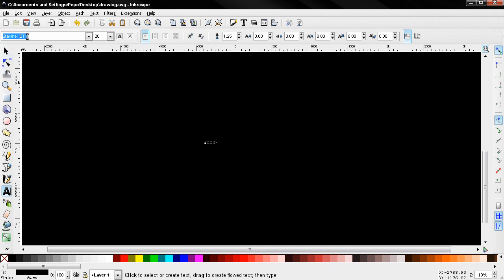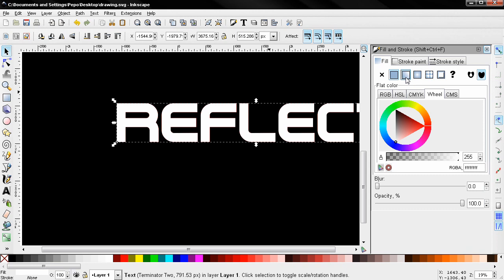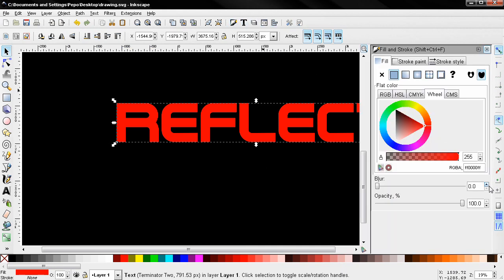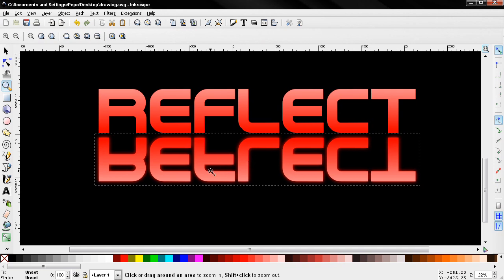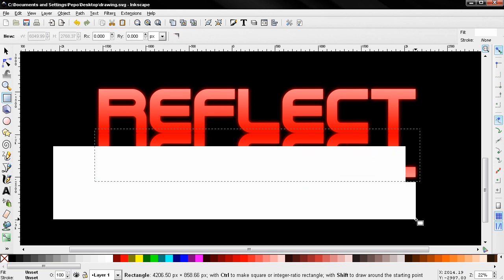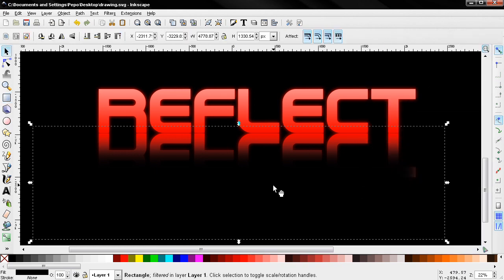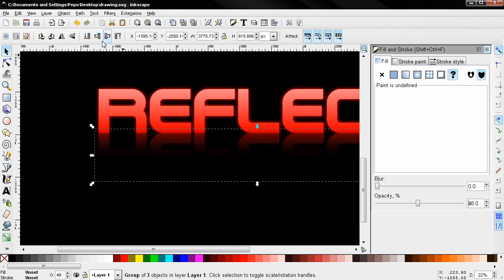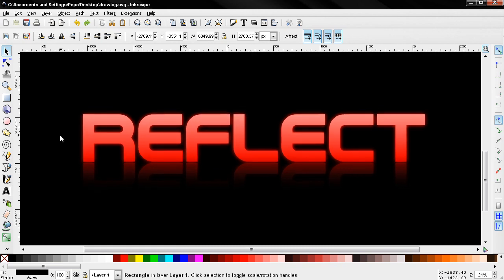Glowing Text on Reflective Surface - Inkscape Tutorial